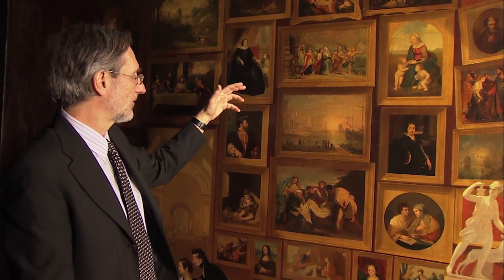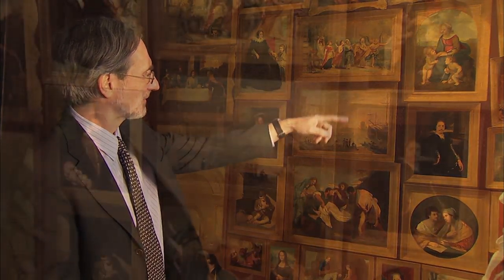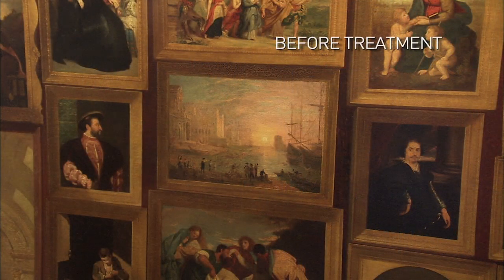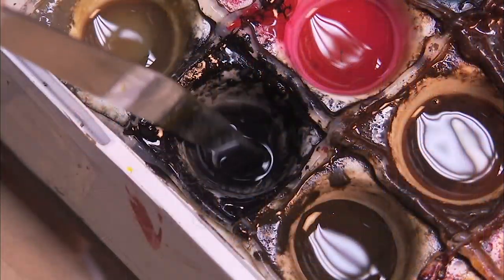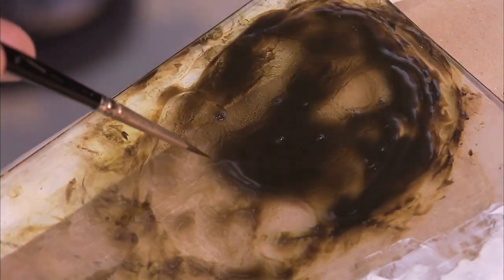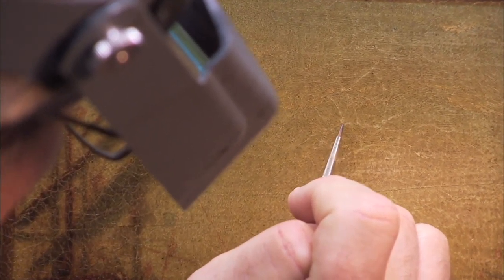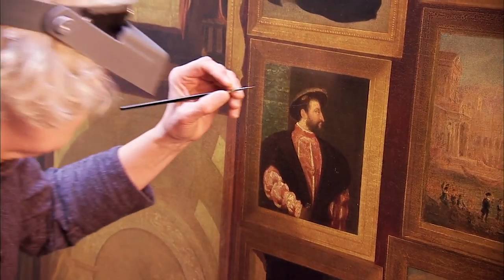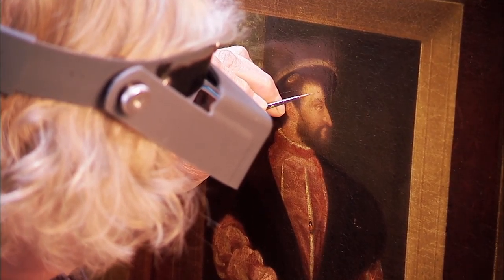Conservation: Morse's Experimental Technique (in Samuel F. B. Morse's "Gallery of the Louvre”)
When Samuel F. B. Morse’s painting “Gallery of the Louvre” underwent an extensive conservation treatment in 2010, independent conservators Lance Mayer and Gay Meyers found that certain pictures in the painting, such as Claude Lorrain’s “Sunset at the Harbor,” had been over-cleaned and poorly retouched by former conservators. Actually, Morse’s technique was partially to blame. In this video, Lance Mayer shows viewers how his treatment ameliorated or reversed some of these alterations, restoring clarity to affected areas of Morse’s composition.